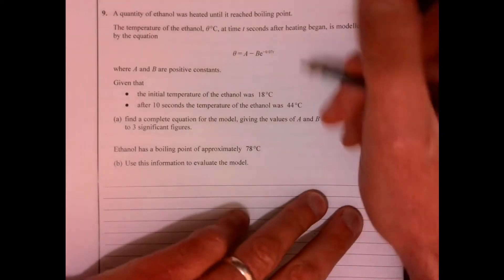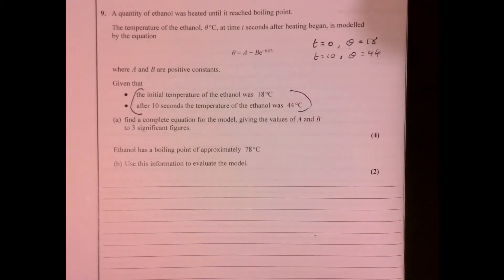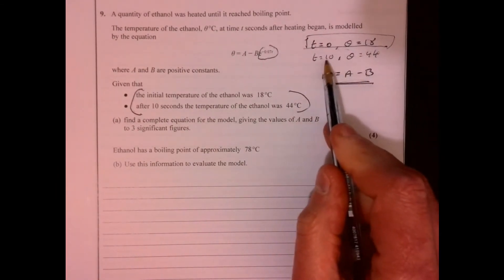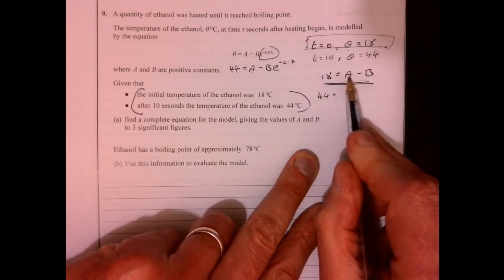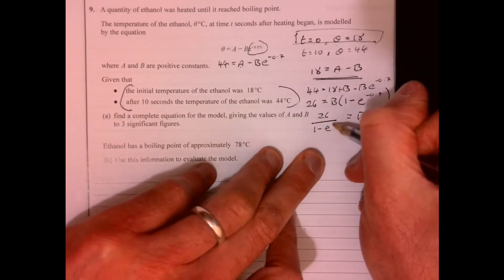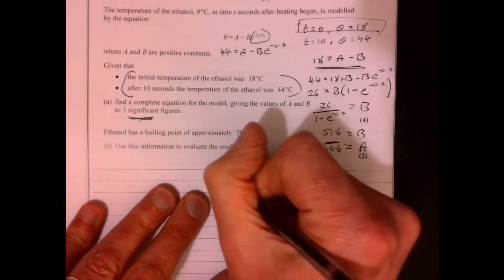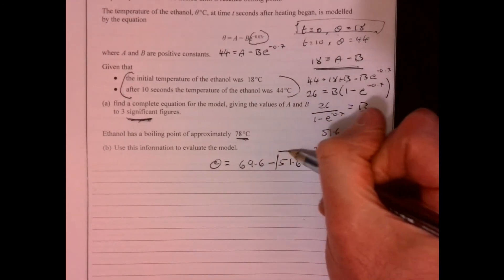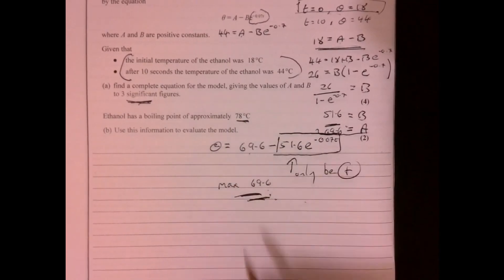Question 9 Edexcel A Level Maths Paper 2 2020